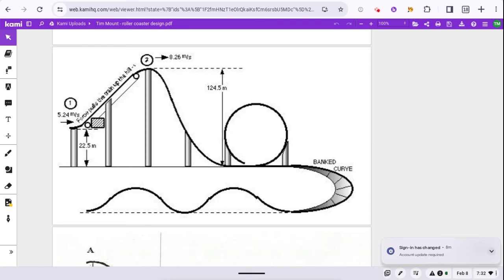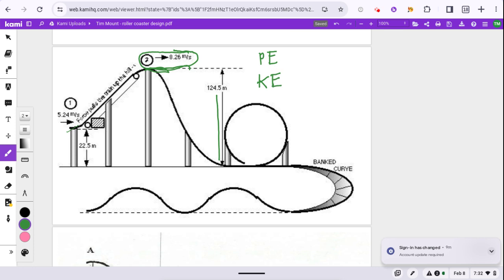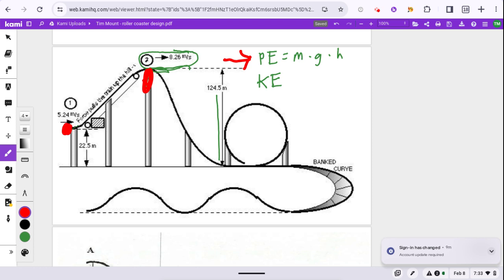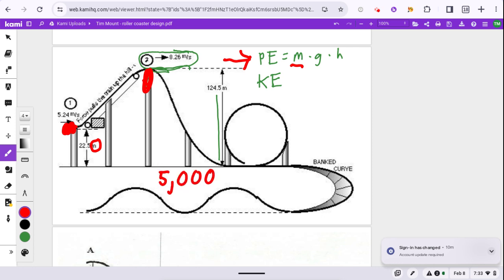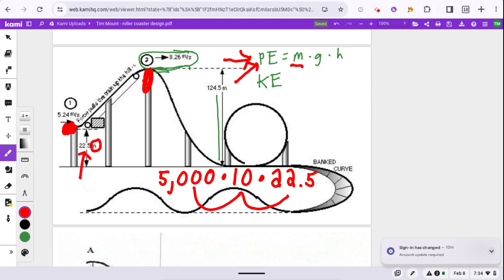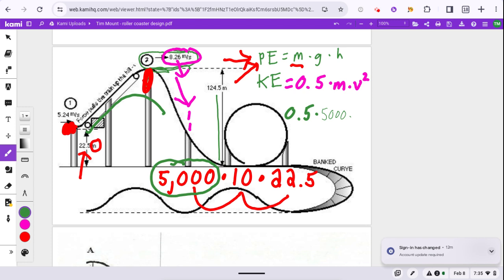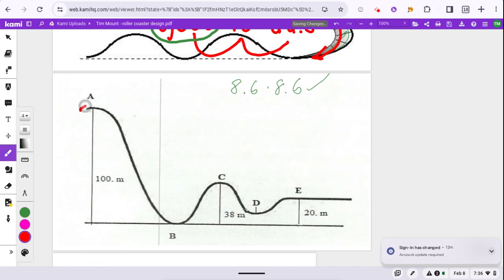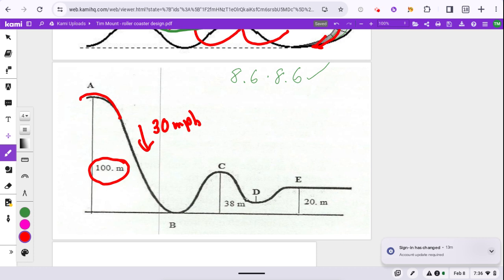Roller Coaster Design Feb 8, 2024 7:37 AM